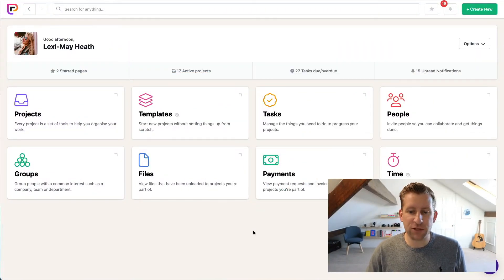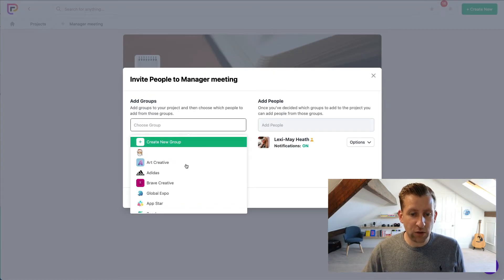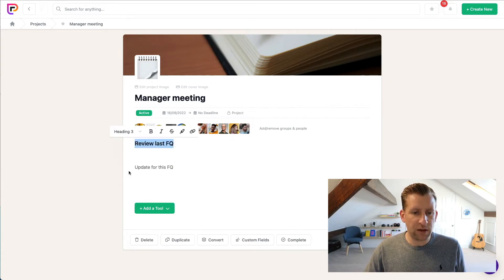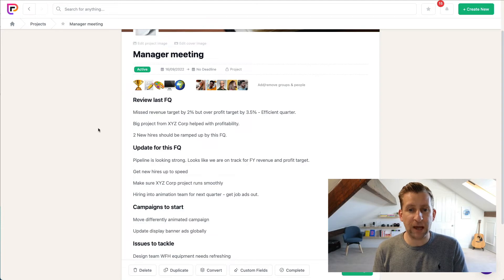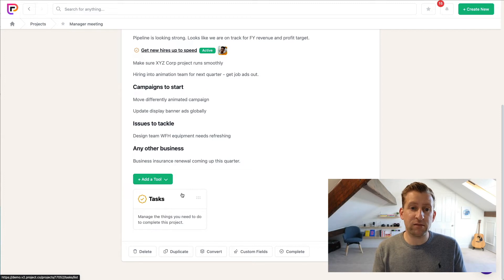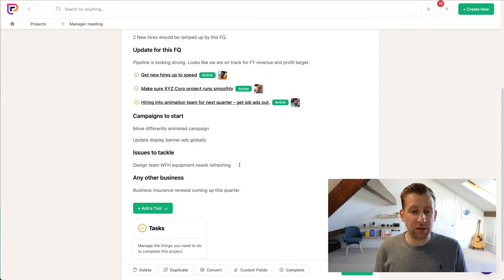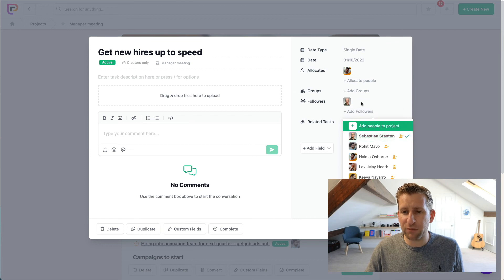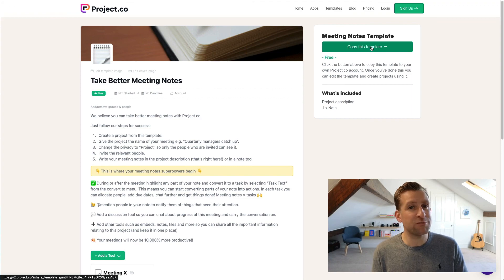Take better meeting notes with Project.co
In this video I show how you can take better meeting notes with Project.co.

Typically meeting notes might get taken during a meeting and then never be looked at again. But with Project.co you can supercharge your meetings by easily turning your notes into actions. Actions with assigned people, dates and responsibilities.